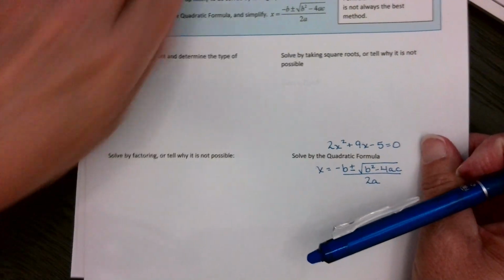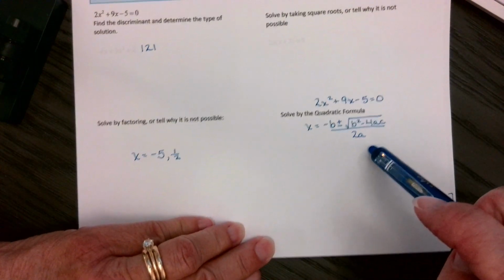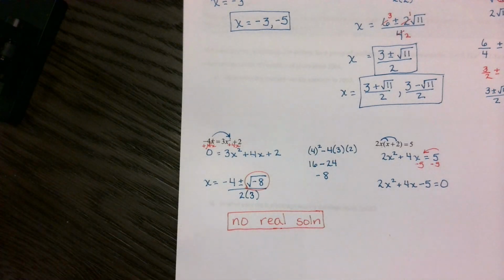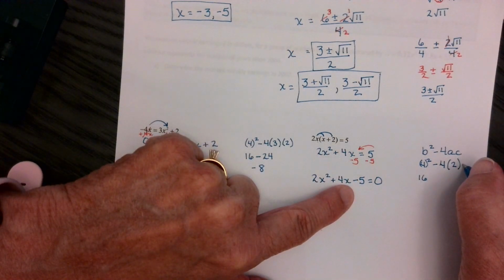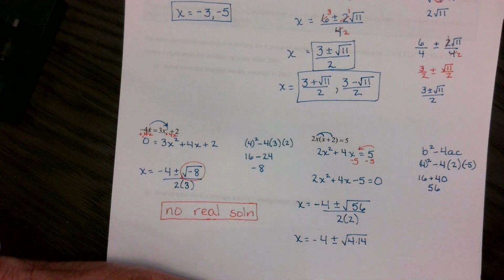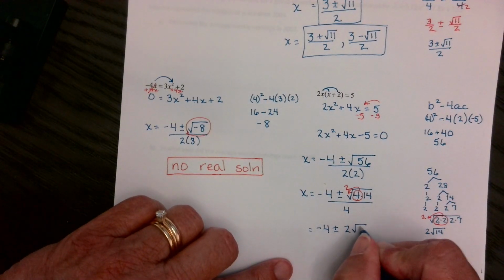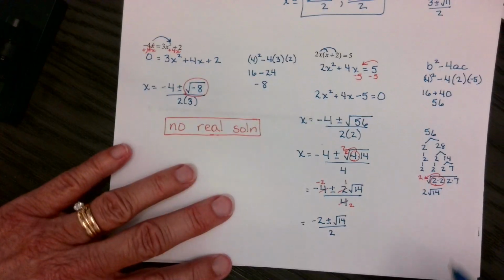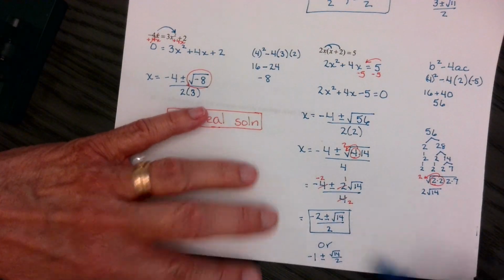Math 0030/1130 Section 3.6 (Part 2)